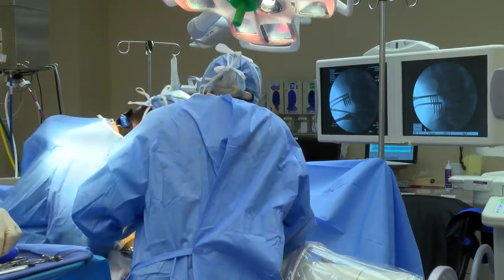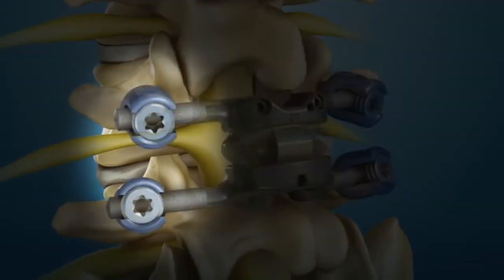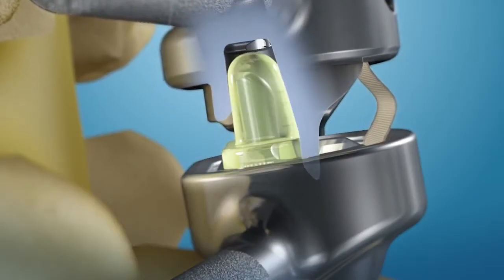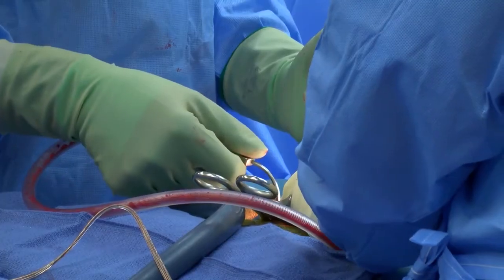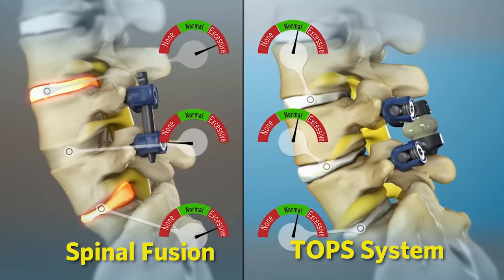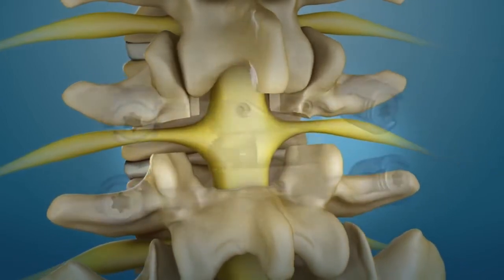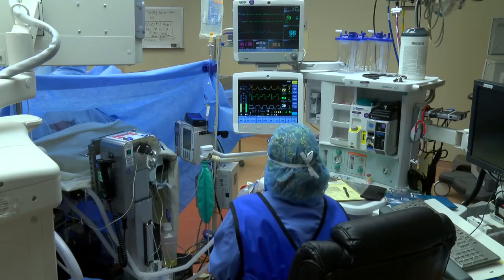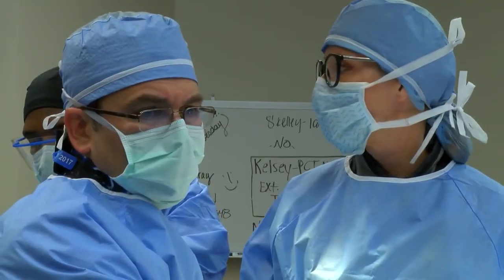Dr. Chahlavi, MD | Premia Spine TOPS System Surgery | Doctor and Patient Story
Scott Brumpley, a TOPS Surgery patient is sharing their experience on overcoming issues with the spine. Also, there's a detailed explanation on how the TOPS System works. Dr. Chahlavi, MD is sharing details on how the procedure is performed.